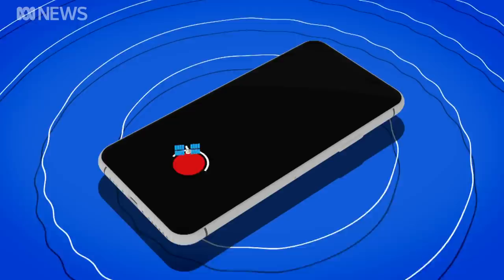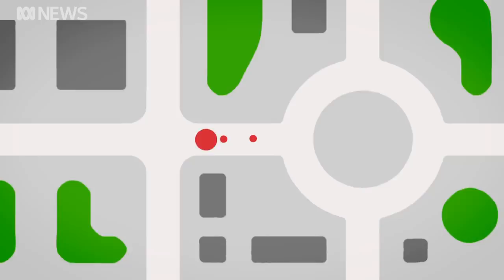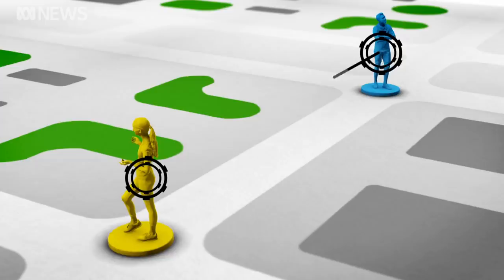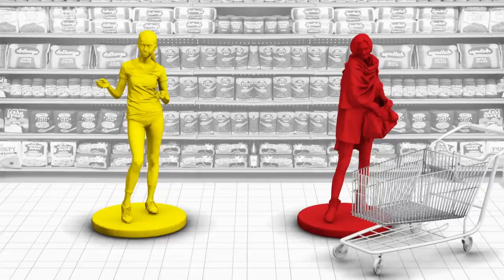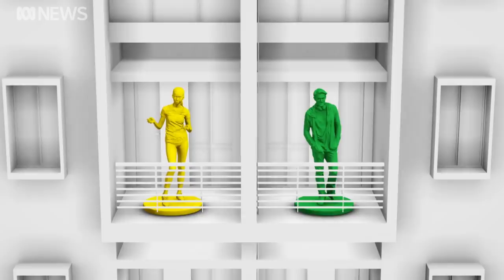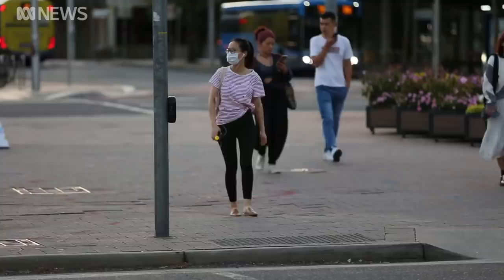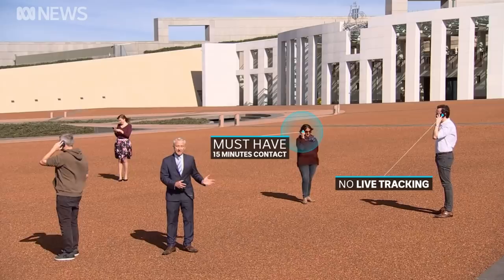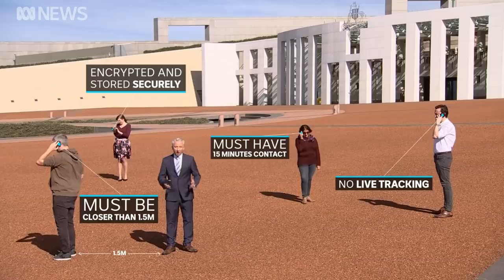The Government's new coronavirus trace app launches today. How does it work? | ABC News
The Government's new coronavirus trace app will be officially launched today.

A lot is riding on the app being a success.

If it works, it will speed up investigations into positive virus cases in the community and could lead to restrictions being eased sooner.

But, the system has its critics, especially on privacy and security grounds.

Greg Jennett explains how the app is meant to work and why the Government wants 40 per cent of phone owners to install it.